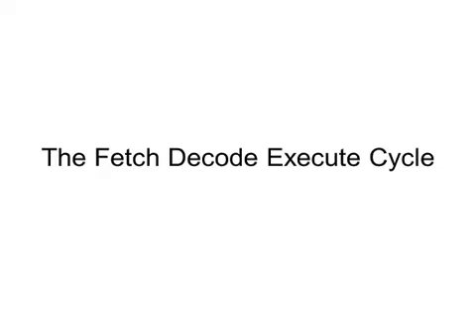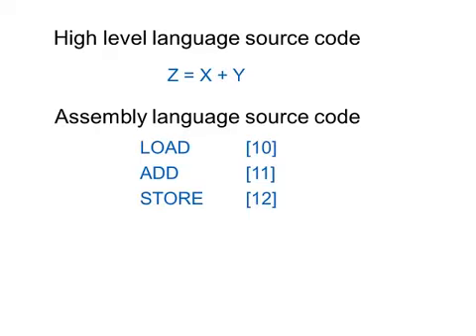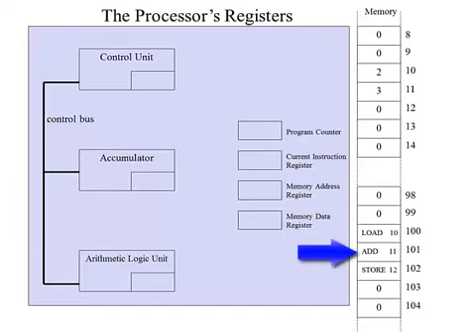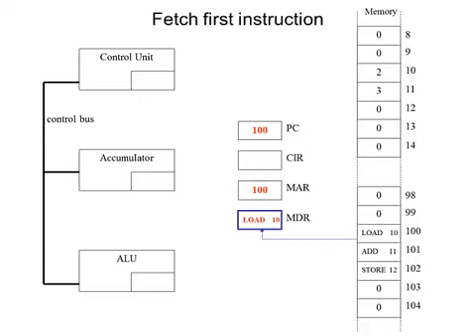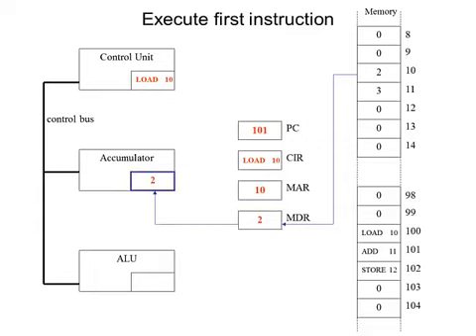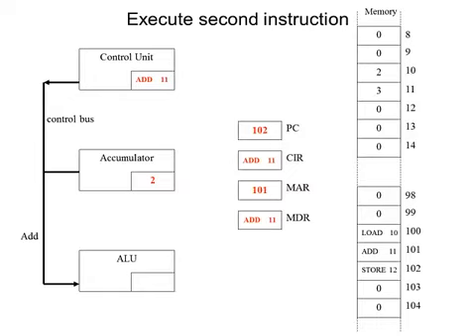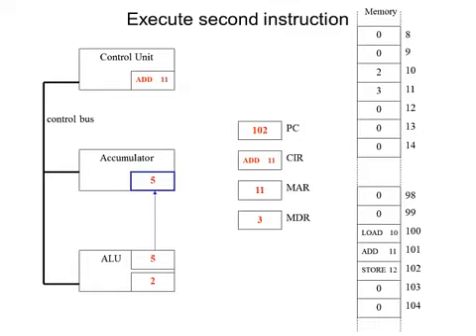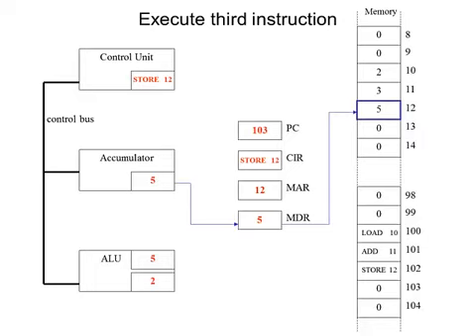Fetch Decode Execute Cycle